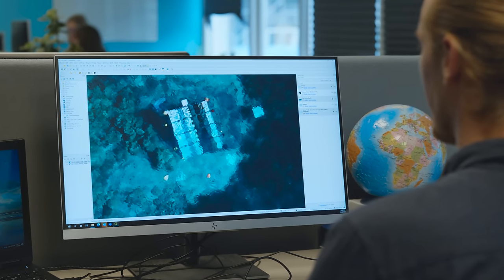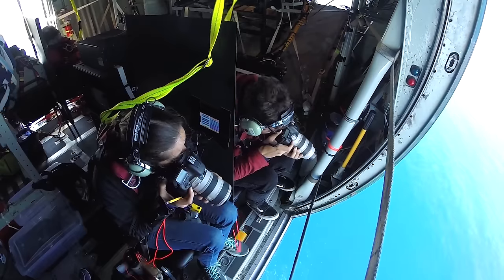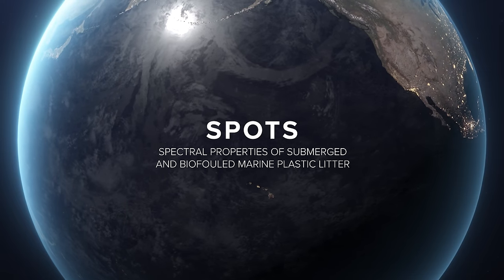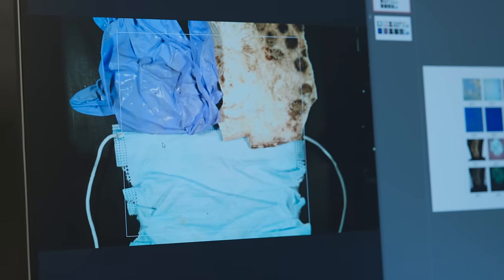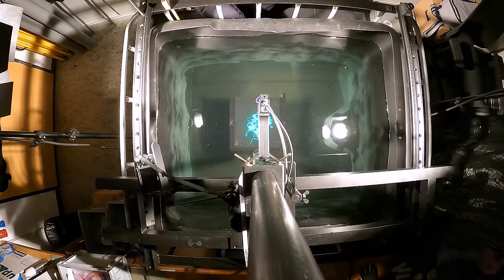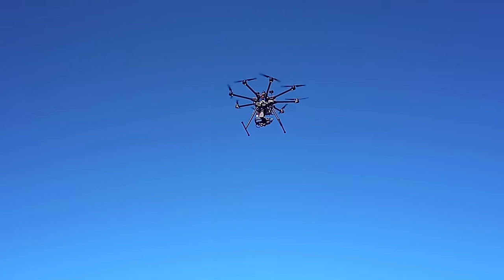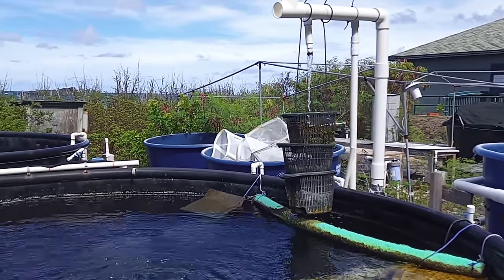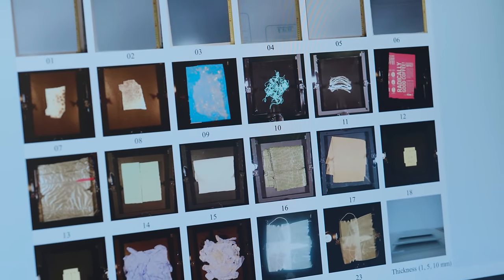Using Satellites to Detect Plastic From Space | The Ocean Cleanup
Locating accumulations of plastic in the ocean is the first step in cleaning it up - but hunting plastic at sea is costly and resource-intensive.

Scientists are working on a new way to find these hotspots: using hyperspectral satellites to detect 'plastic fingerprints' from space. We have now published an important hyperspectral dataset in collaboration with researchers from the Carl von Ossietzky University of Oldenburg, Hawaii'i Pacific University, and the University of the Aegean and funded by the European Space Agency.

Hyperspectral sensors can find plastic from orbit. But how exactly does it work, and what are the challenges? Robin de Vries, Researcher at The Ocean Cleanup, talks us through it, shows how this cutting-edge dataset was collected, and explains how the dataset has been made available open-access to aid the global push to eliminate ocean plastic pollution.

Chapters
00:00 Intro
00:26 Why use technology to detect plastic from space?
00:50 About the SPOTS (Spectral Properties Of Submerged and Biofouled Marine Plastic Litter) project - sample sets, measurement tool
02:44 Testing in the real environment:
03:49 Study outcome